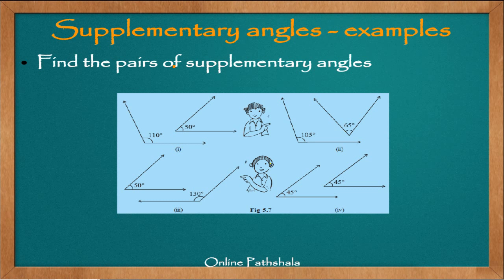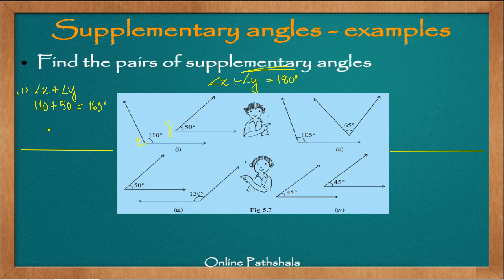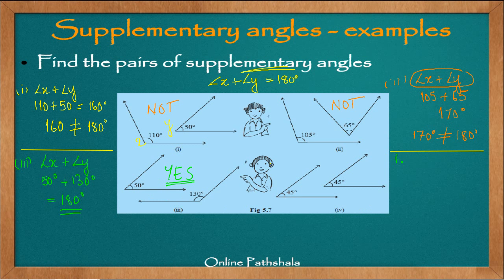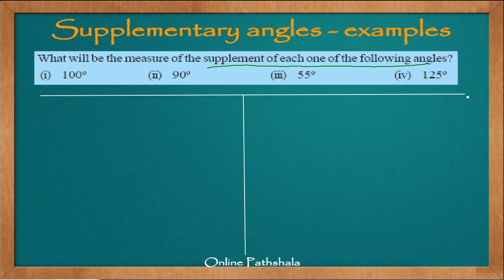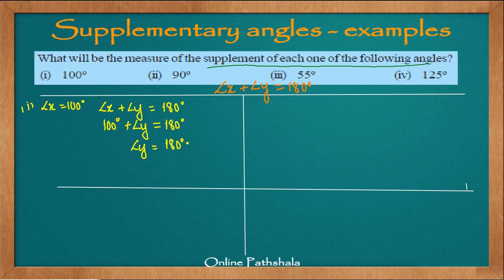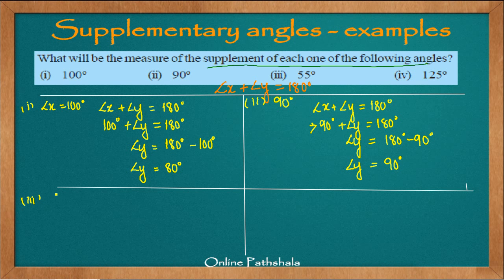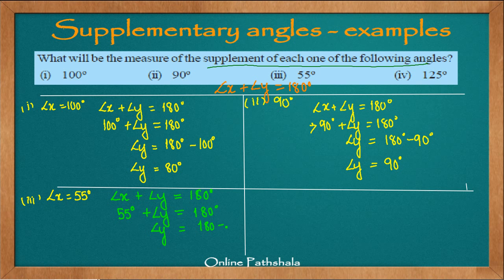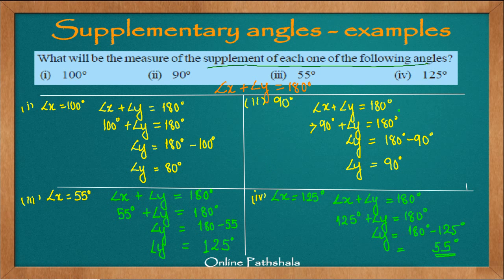Ch05_06 Solved examples on Supplementary Angles - Part 1 CBSE MATHS